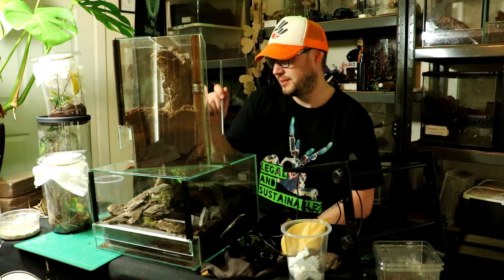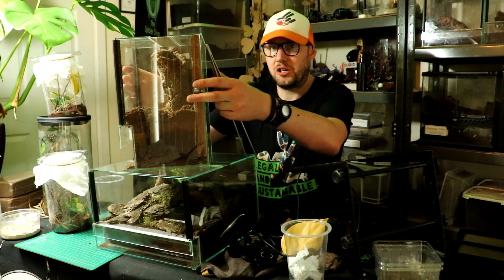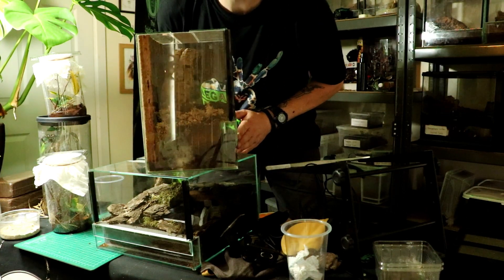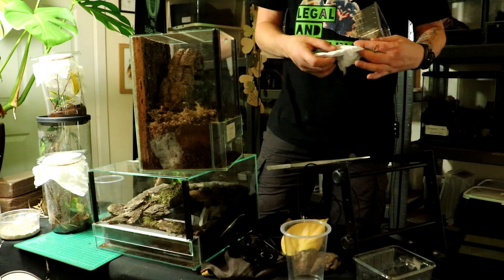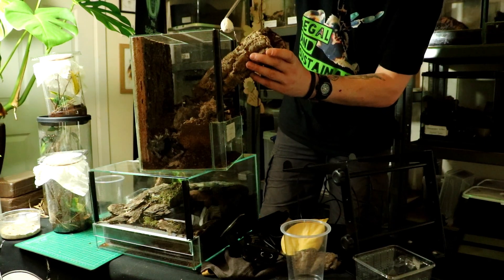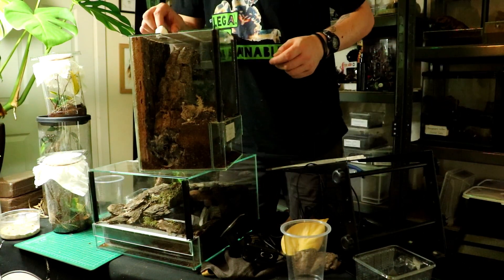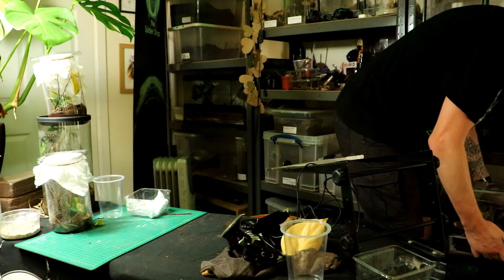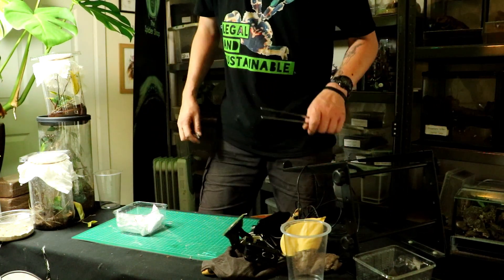Costa Rican Orange Mouth Tarantula (Psalmopoeus reduncus) Stealing BABIES?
Costa Rican Orange Mouth (Psalmopoeus reduncus) Stealing BABIES

" Support LEGAL & SUSTAINABLE sale/collection of spiders.

It's not JUST about wearing a T-shirt - you should know where your spiders are coming from. Illegal collection decimates wild populations and prevents new species from being recognised/classified.

There are legal ways to find and bring new species of tarantula into the hobby.

Have a think if getting a tarantula a few quid cheaper OR getting that new species before everyone else is worth it in the long run.

It's about time we protect our hobby and our spiders - It is our responsibility and without us buying them there would be no demand."